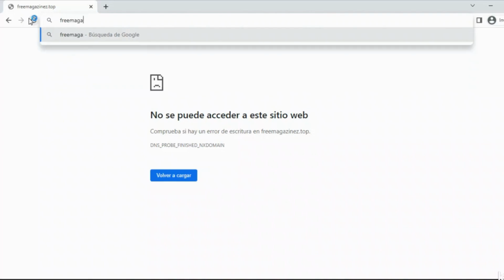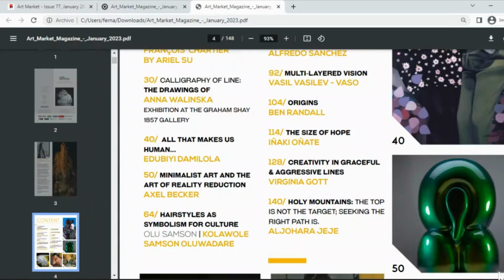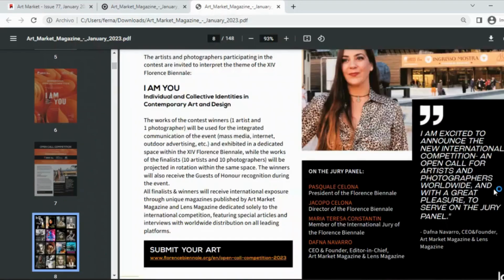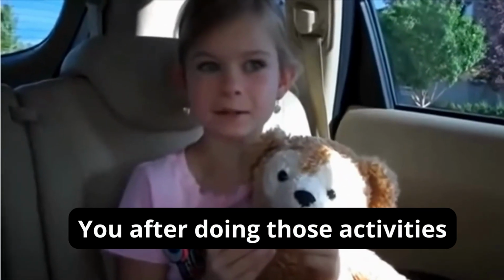Como superar el nivel intermedio